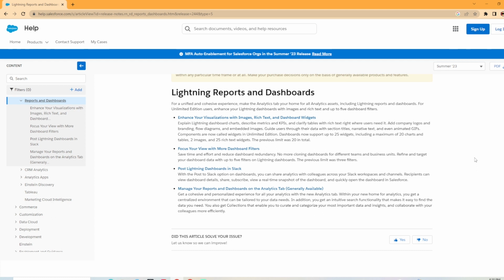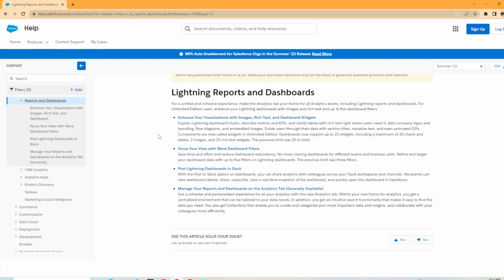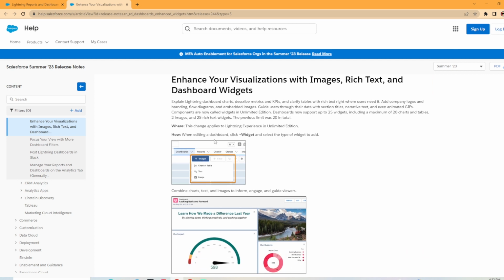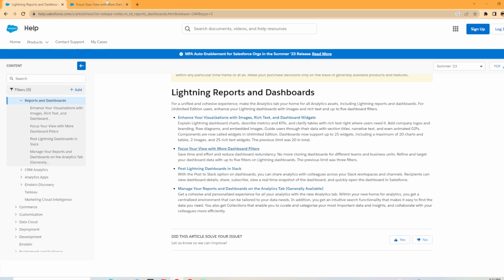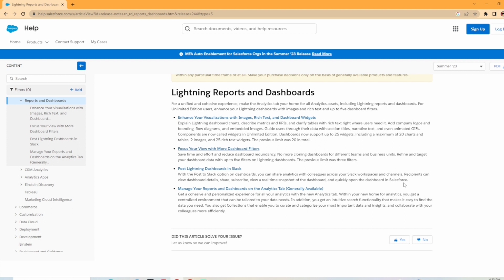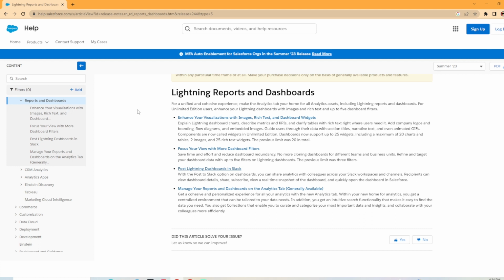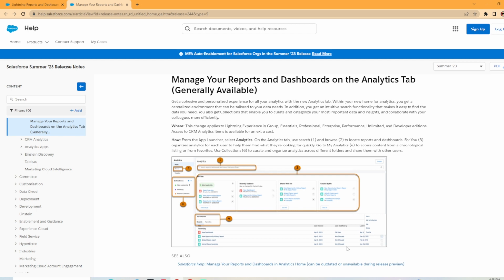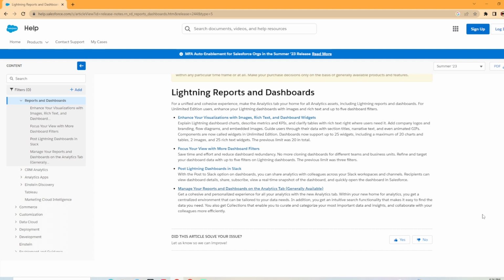Salesforce Summer 23' Release Notes: Reports and Dashboards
Get ready to elevate your reporting game with the Salesforce Summer '23 Release! Today we are taking a look at 4 new updates coming to reports and dashboards.